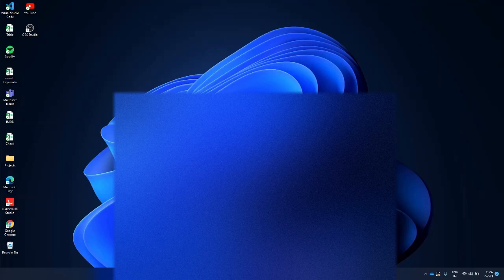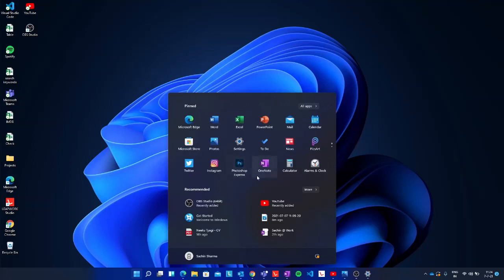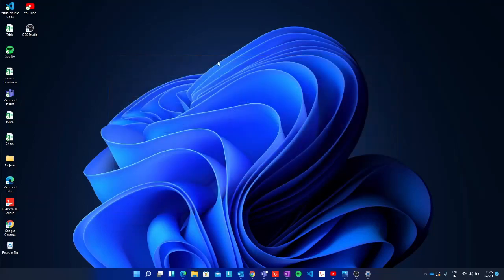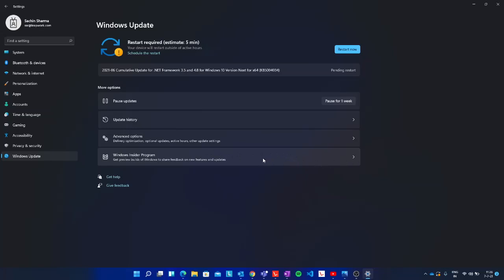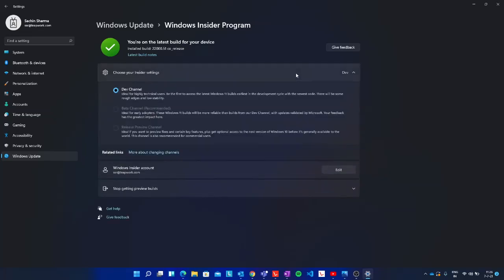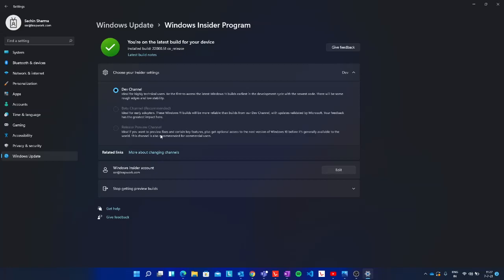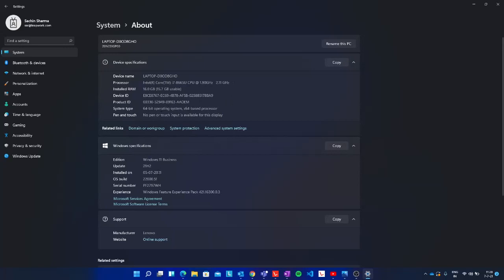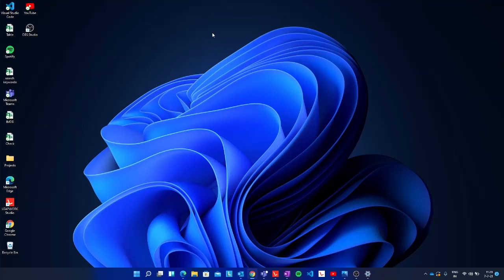Windows 11- All features in detail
Want to Install Windows 11 really fast? Here's the video for you.